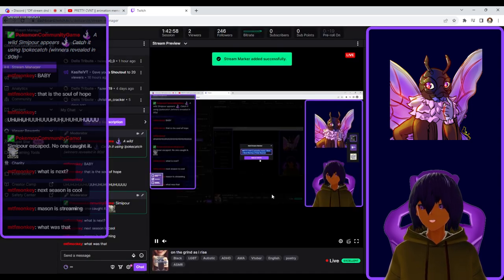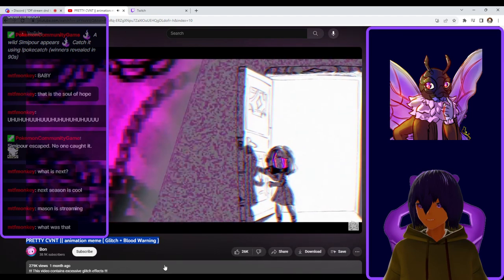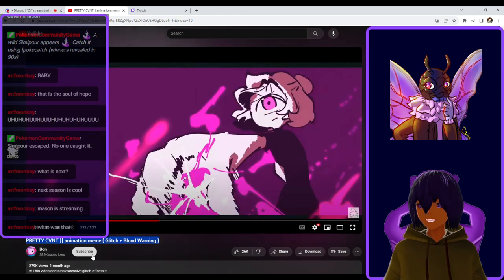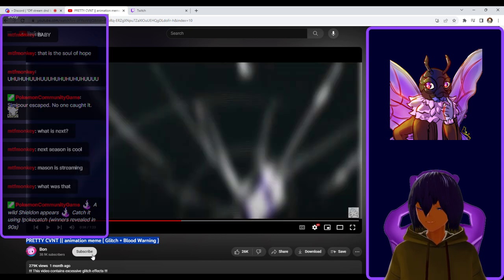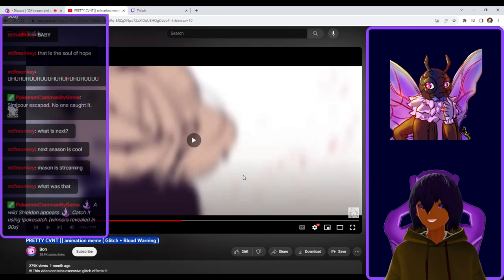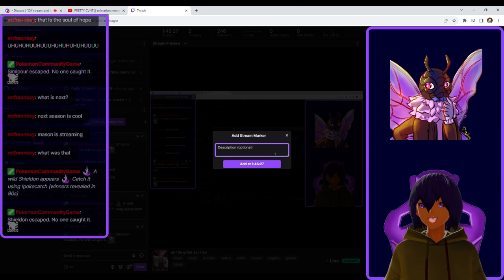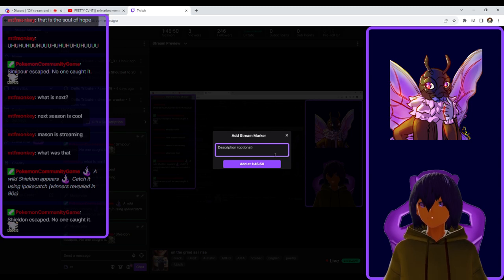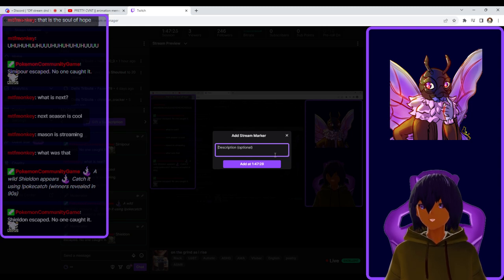PRETTY CVNT || animation meme ( Glitch + Blood Warning ) VTuber Reaction